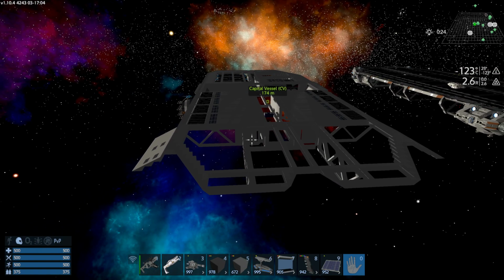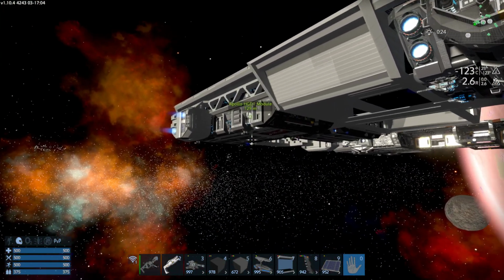Empyrion Galactic Survival - New Helios WIP Update 11/3/2023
In this video I show some updates on the new Helios and also try to cover some of the comments/suggestions brought up in comments. Other questions I can't really address until I get working on the interior. I also bring up the saving option "Clear Pivot Point" and when you should and should not do that.